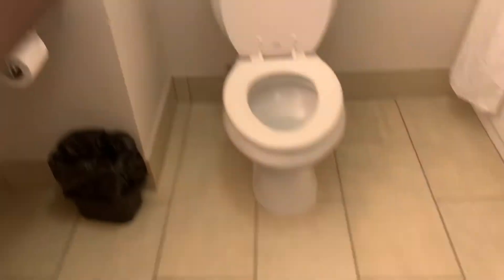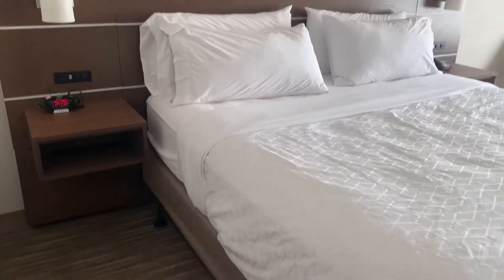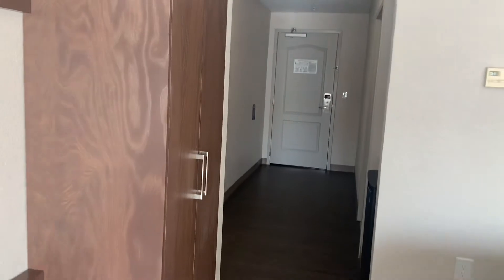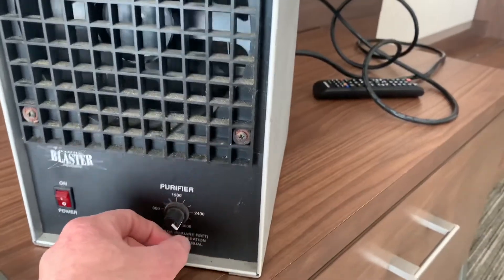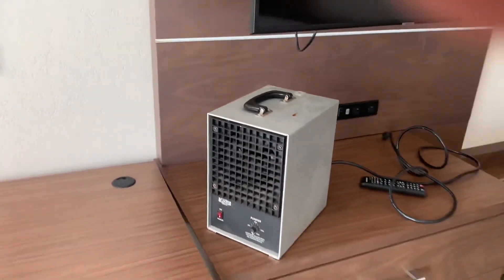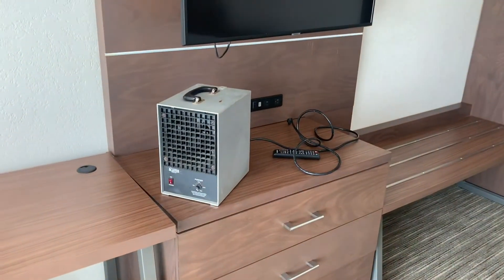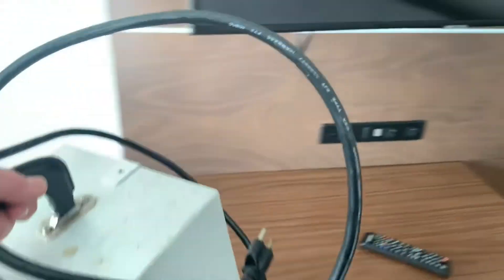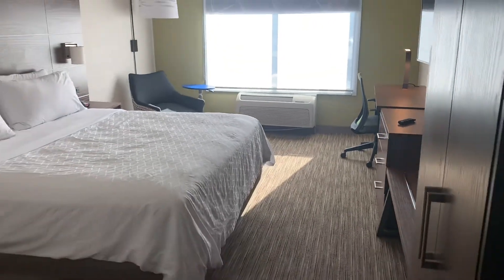Ozone cleaning at a local hotel for smoke by TLC floor care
A local hotel with heavy cigarette smoke damage.  After 2 cleanings with special chemicals and their maintenance guy cleaning it twice we brought in our ozone machine to kill the smoke odor once and for all.